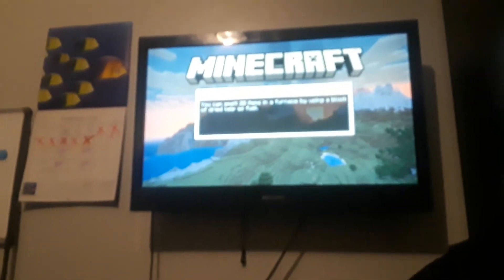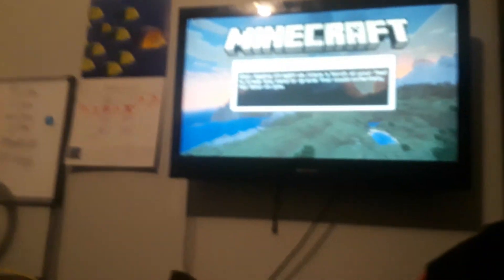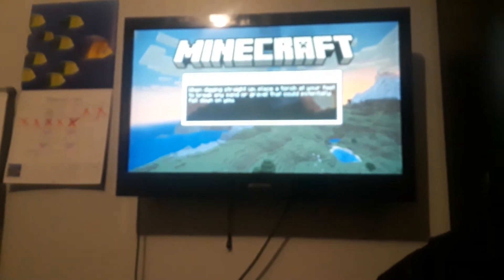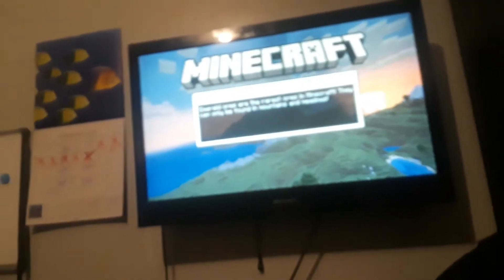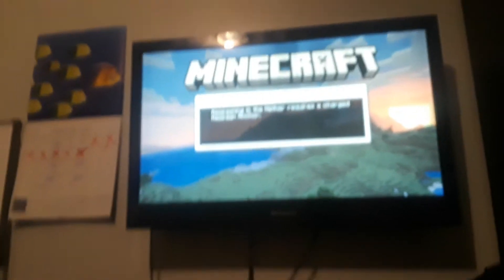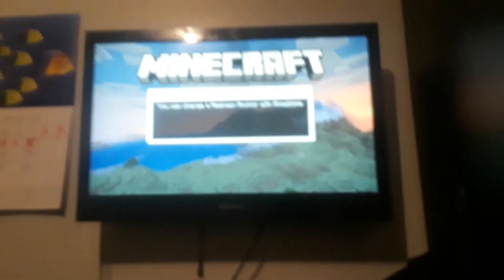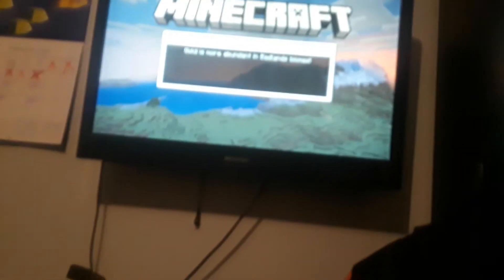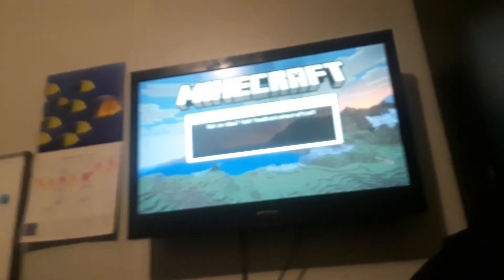March 4, 2022